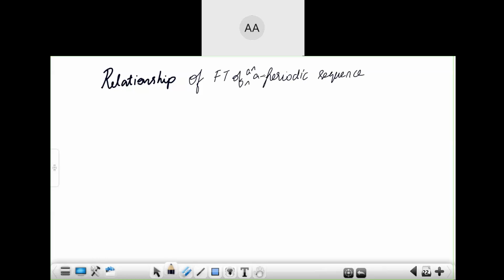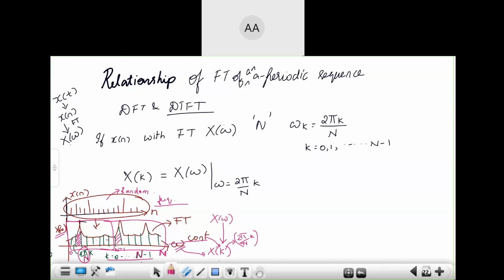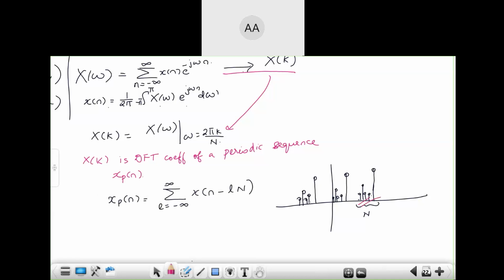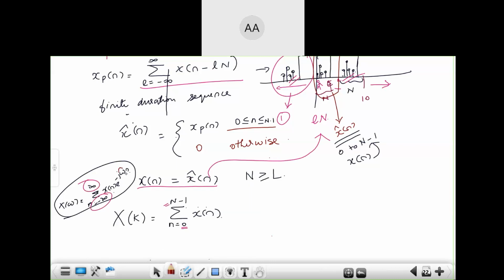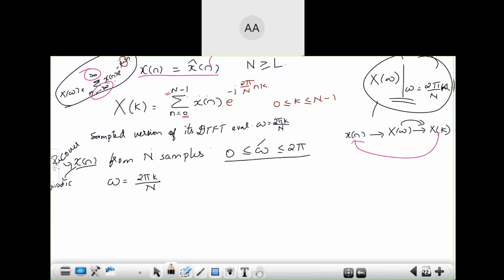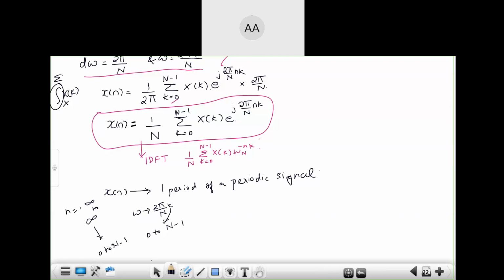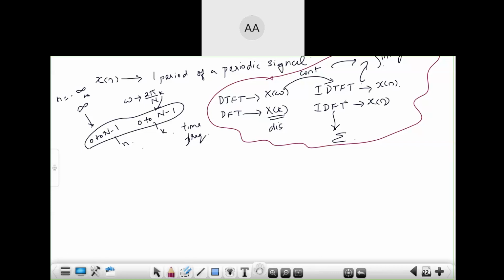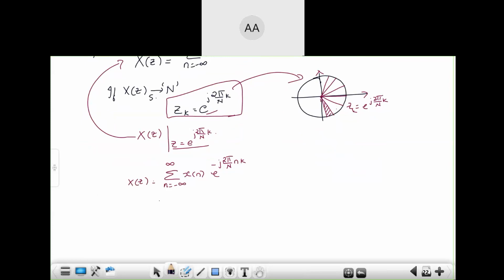Relationship of DFT with DTFT and DFT with Z Transform